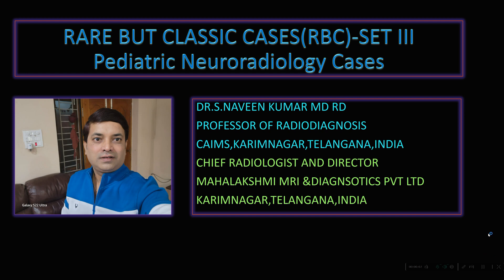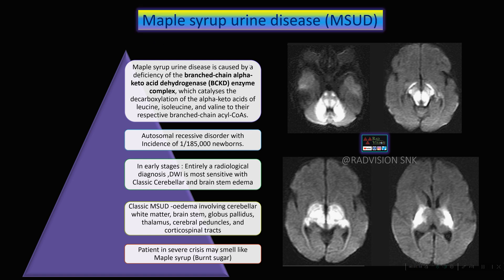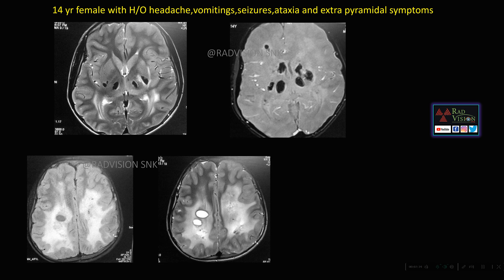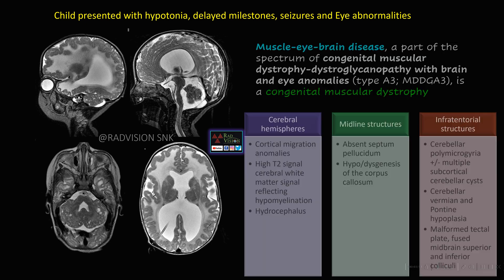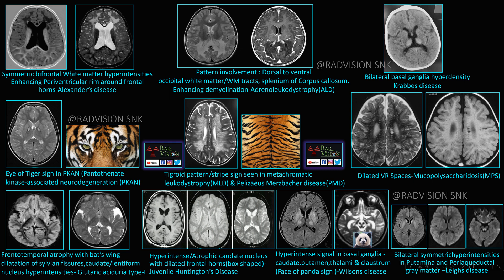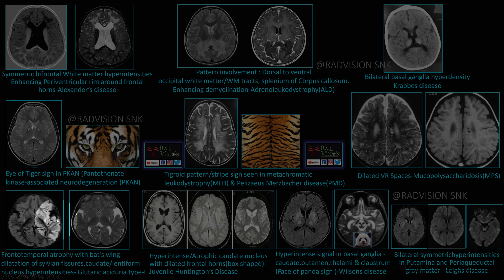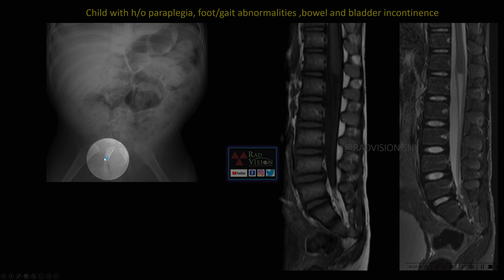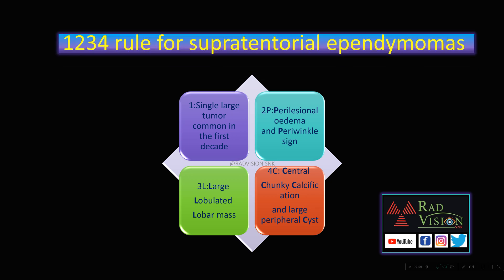Pediatric Neuroradiology -Rare but classic cases (RBC) set III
Classic pediatric neuroradiology cases discussed in the RBC series set III

00:10 Maple syrup urine disease (MSUD)
01:20 Rota virus associated white matter injury (leukoencephalopathy)
02:34 Labrune syndrome- Leucoencephalopathy,edematous cysts and cerebral calcifications
03:22 Muscle-Eye-Brain disease (Congenital Muscular dystrophy)
04:24 Megalencephalic leukoencephalopathy with subcortical cysts/ Van der Knaap disease
04:56 Canavan disease vs Van der Knaap disease
05:36 Slide summarizing common white matter /metabolic diseases in pediatric age group
07:00 CMV induced Lissencephaly -pachygyria complex /CMV CNS complications
07:22 Hourglass or figure of 8 appearance  in CMV induced Lissencephaly -pachygyria complex
07:38 Caudal Regression syndrome
08:07 Periwinkle sign in supratentorial ependymoma
08:44 1234 rule for supratentorial ependymoma.